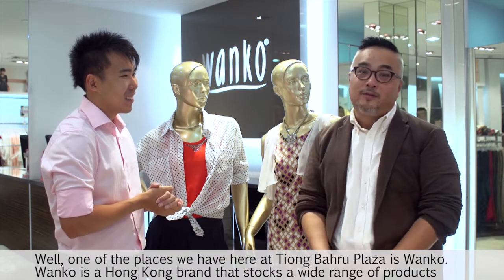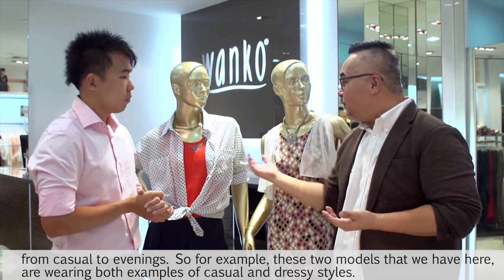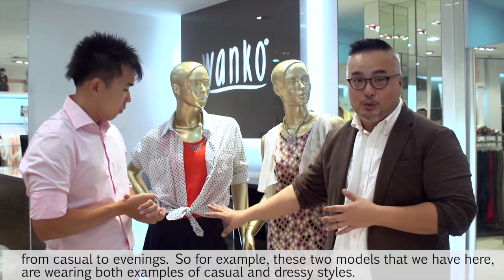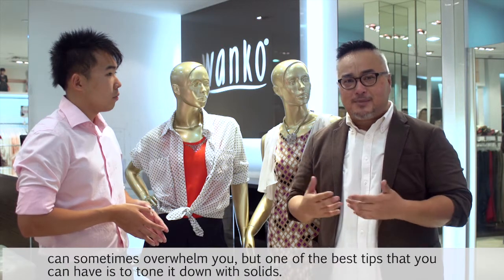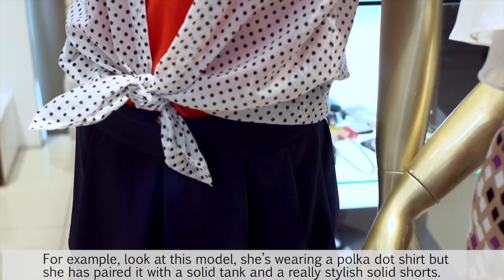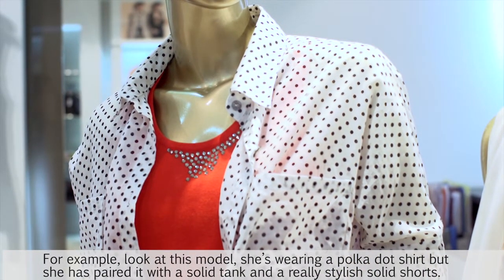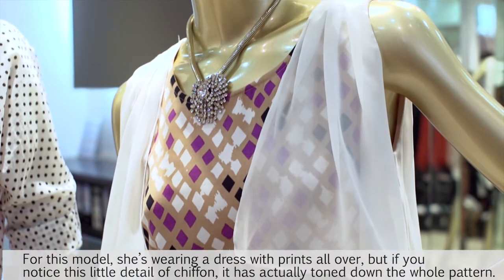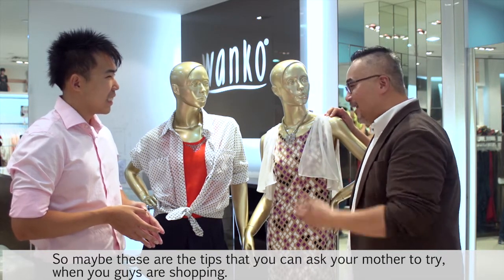A Fashionable Mother's Day Celebration Ep 12 - Wanko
A Fashionable Mother's Day Celebration Ep 12 - Wanko Feat. Patterns